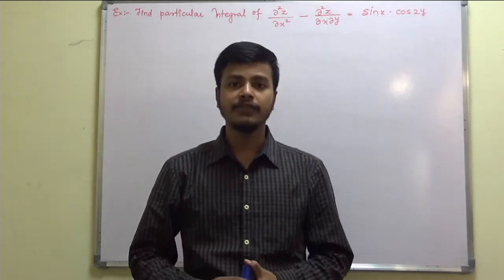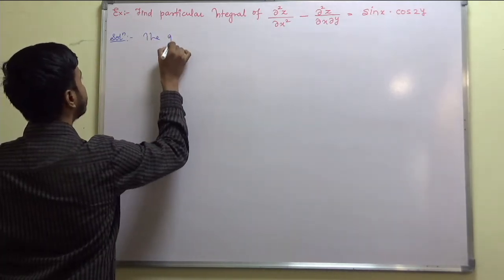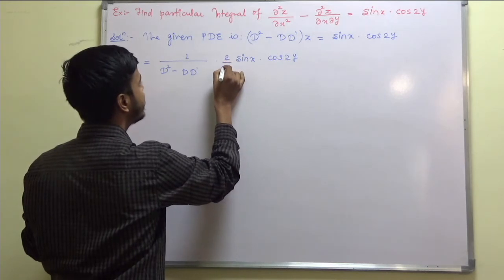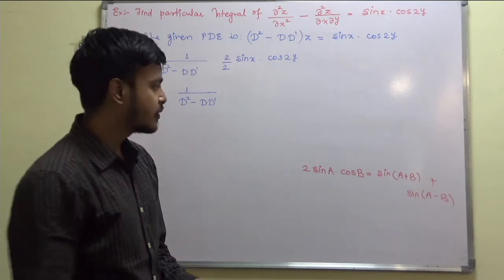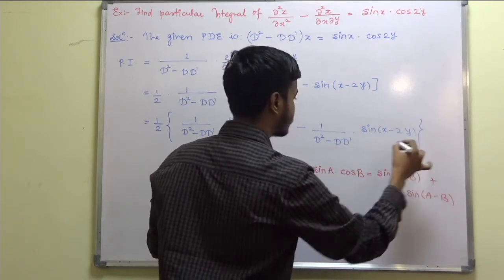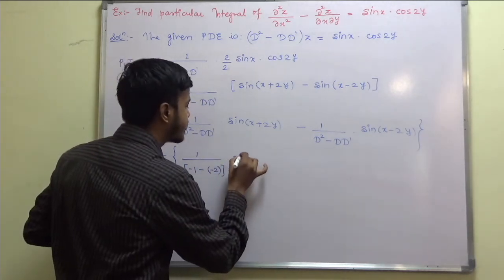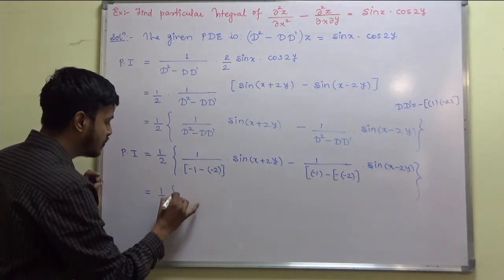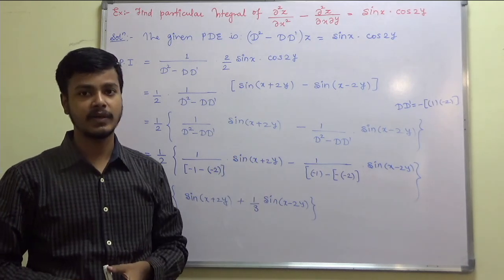Its Different Rule #2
Dear students,

This learning video will help you learn the following:

1. Variety or variations in the Trigonometric functions namely sinax or cosax on which this Rule II can be applied.

2. Resolving typical mistakes that students do during examinations.

Correction : While applying formula of 2 sinA  cos B in the problem, it should be " + " sign instead of " - ".

I hope this is making sense and will be helpful for you all.

Thank you all dear Mathematics Learners for your affection and love.